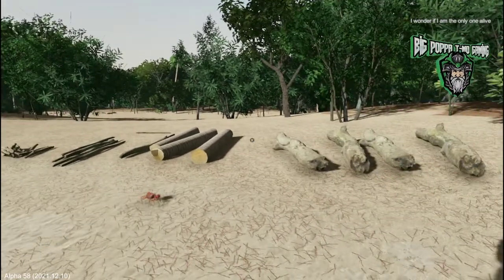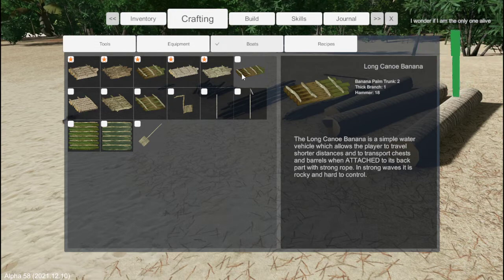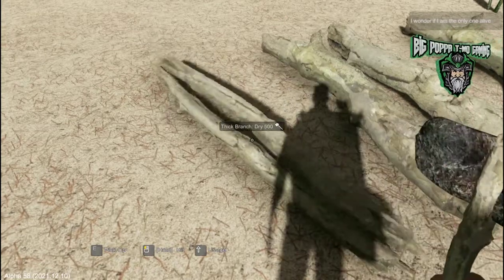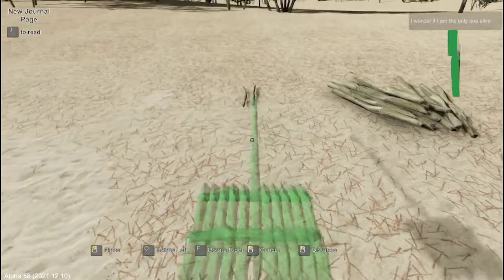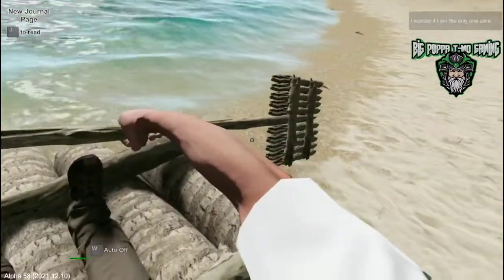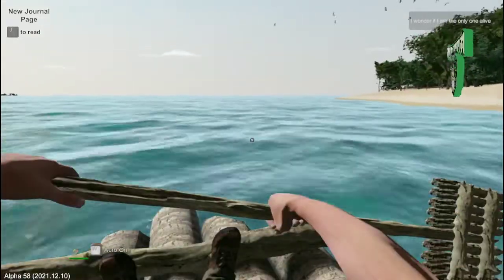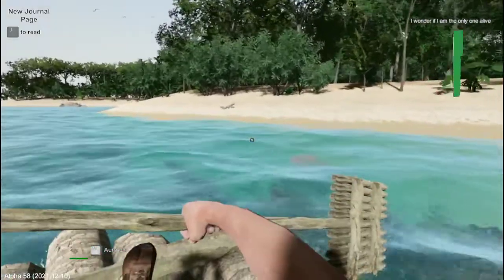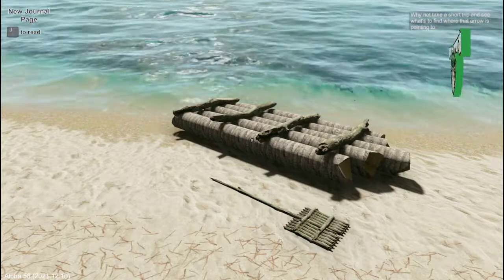Escape the Pacific Tutorial 4 - Making a Canoe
Here is a short tutorial video on how to craft the basic canoe in Escape the Pacific. This is the easiest boat to make and use in the early game.